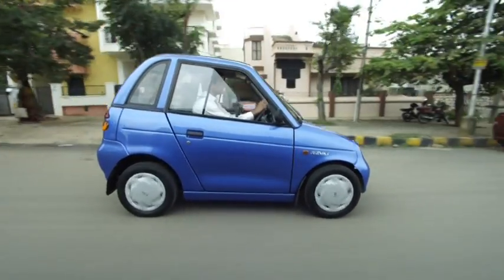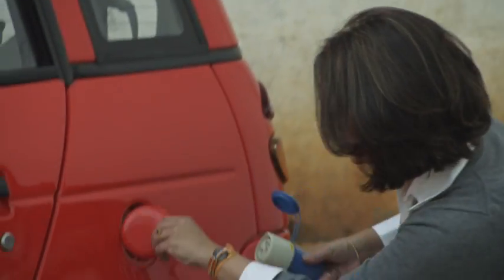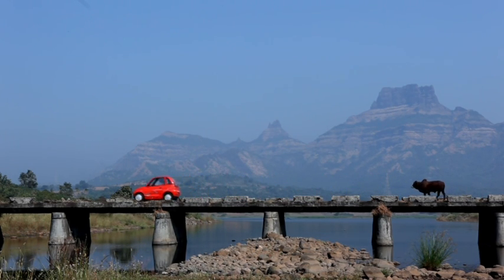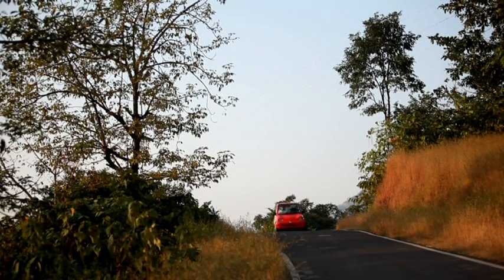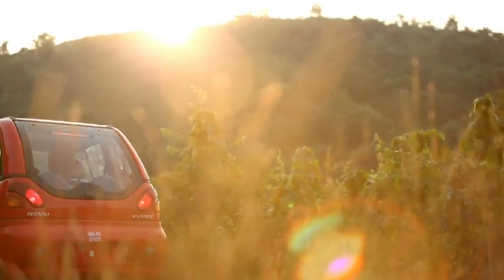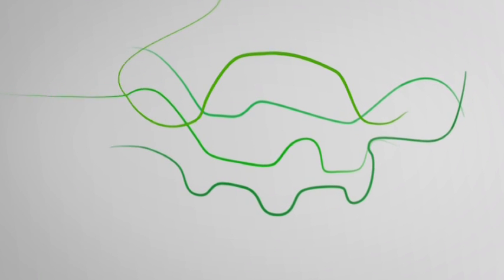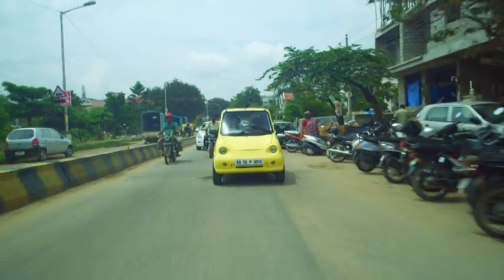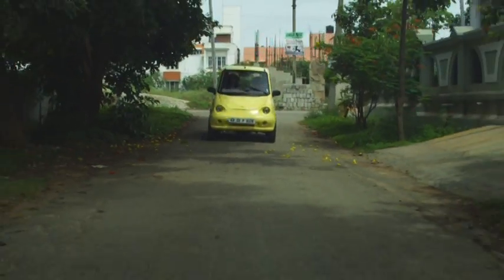Mahindra Reva: A Petrol Free World | The Future is Electric | Mahindra Rise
In a world full of smoke and noise, the silent, petrol-free REVA is like a whiff of fresh air. It's the coolest way to commute around the city and protect the environment at the same time.

About Mahindra Rise:
A technology & innovation-led, global, federation of companies, that provides a wide range of products, services & possibilities, enabling people to Rise.